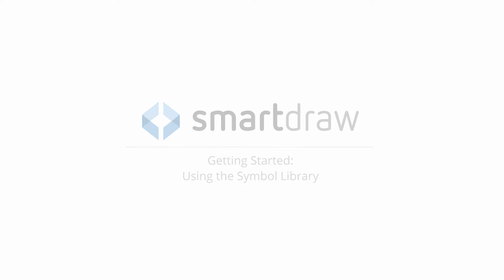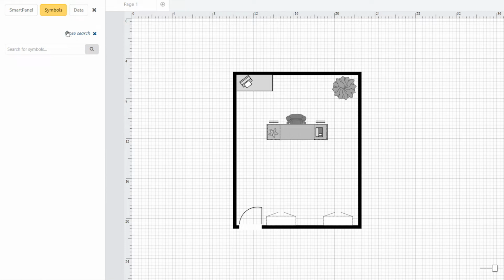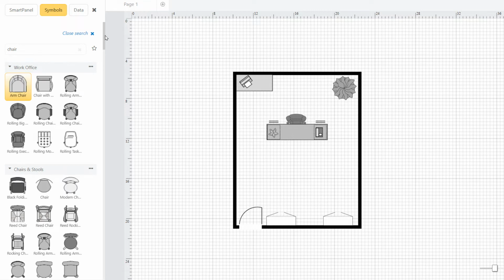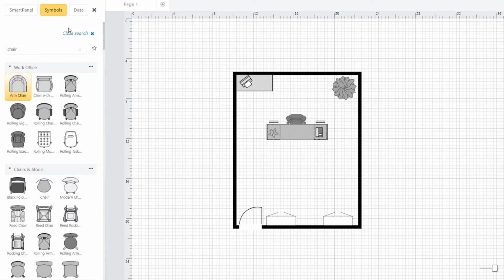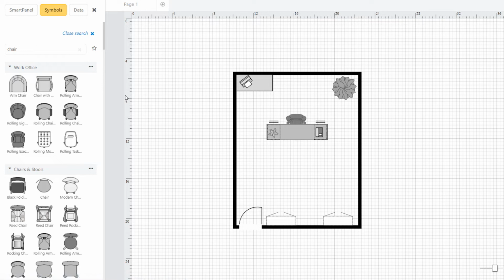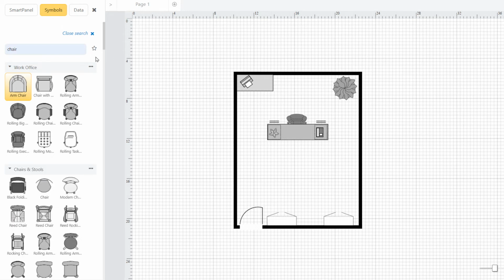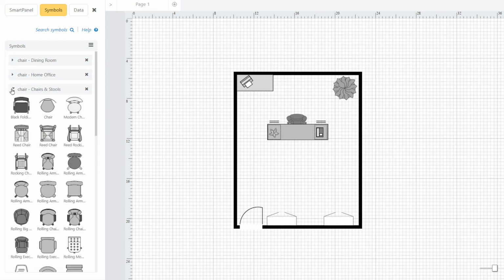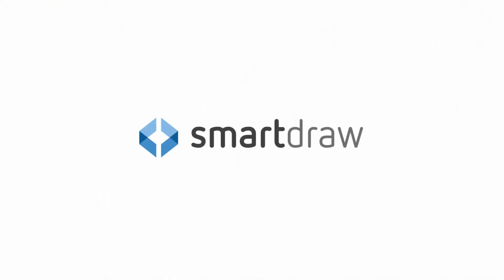Getting Started Part 4: Searching for Symbols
Each SmartDraw template comes with the most commonly used symbols needed to create that specific diagram docked to the left of your drawing area. You can also easily search for additional symbols to find what you need.